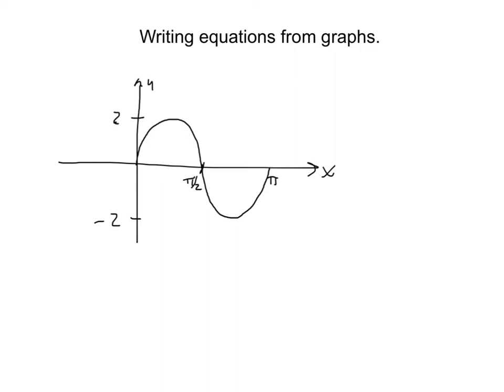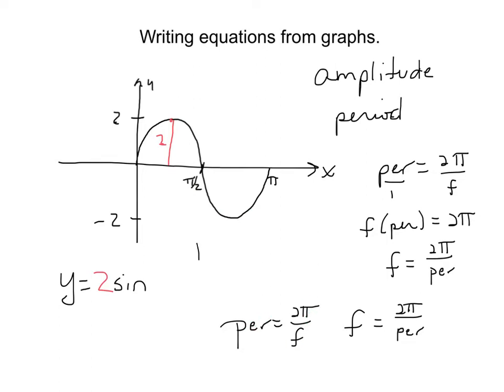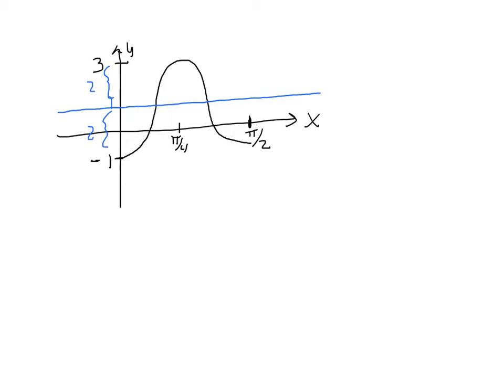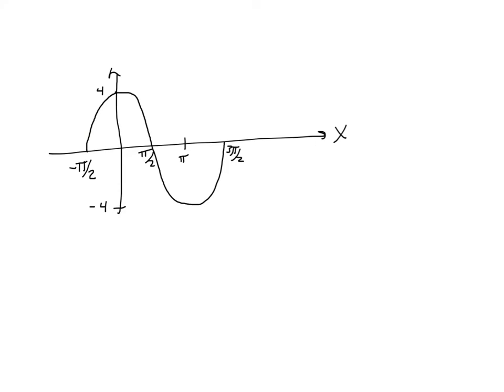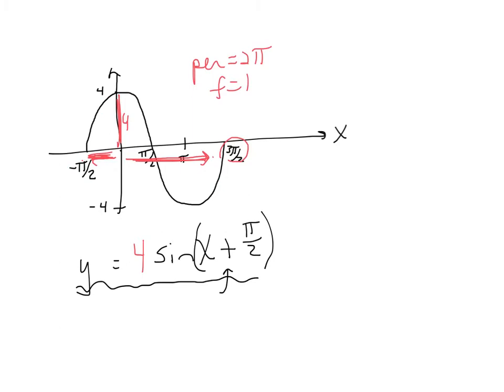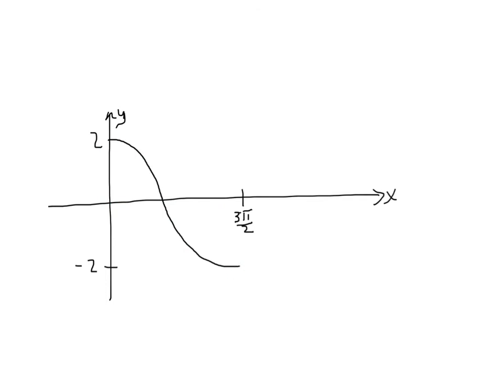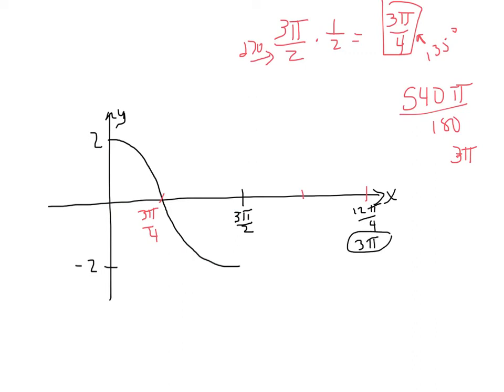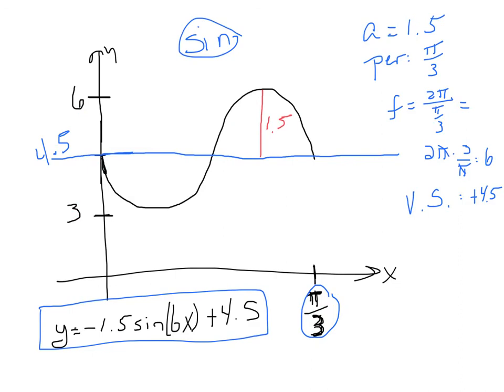writing equations of graphs